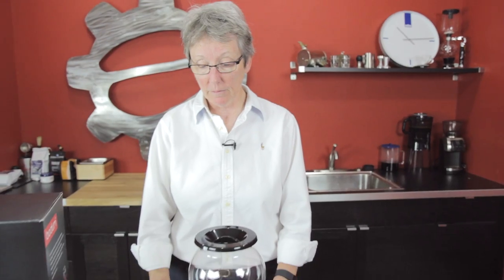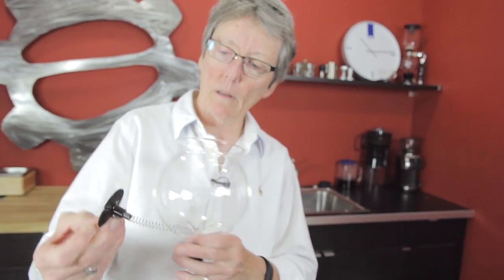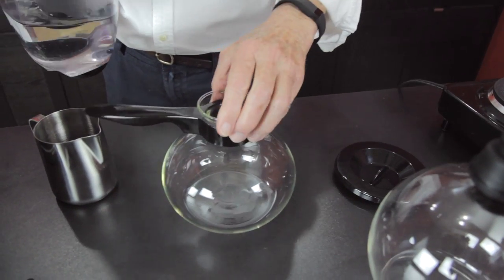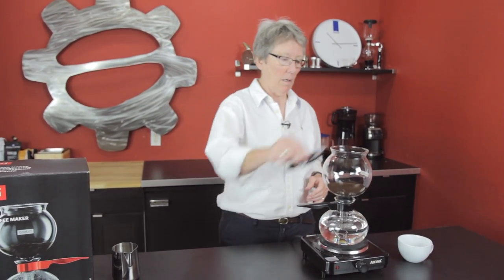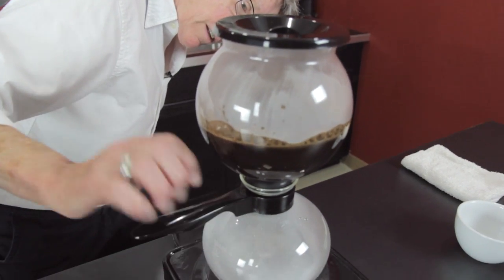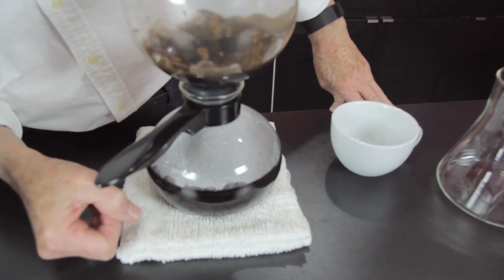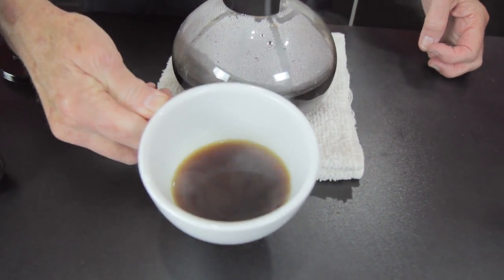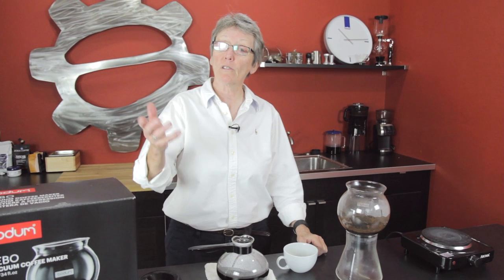Bodum Pebo Vacuum Coffee Maker | Crew Review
The Pebo Vacuum Coffee Maker is part science experiment and part coffee maker. Using the properties of expanding and contracting gases, this devices brews up a deliciously smooth cup of coffee. Check it out!

Gail Used Velton's Twilight Coffee In This Video!

What Else Does Bodum Offer?